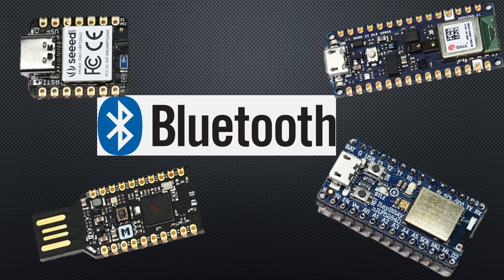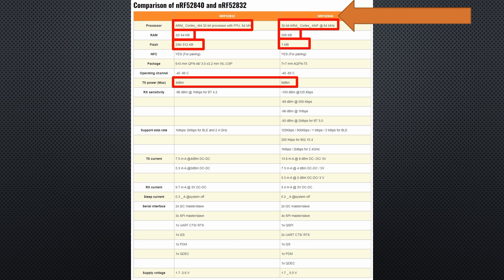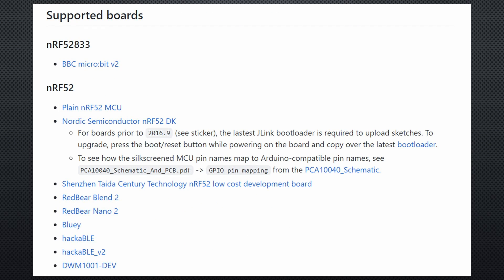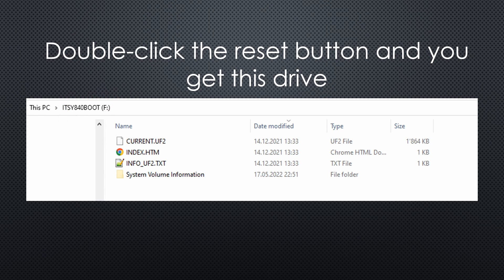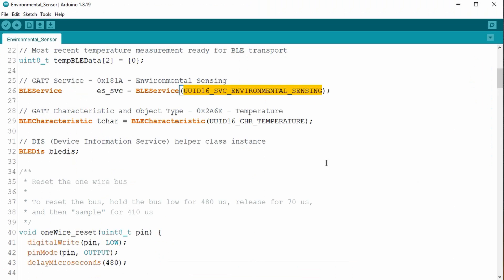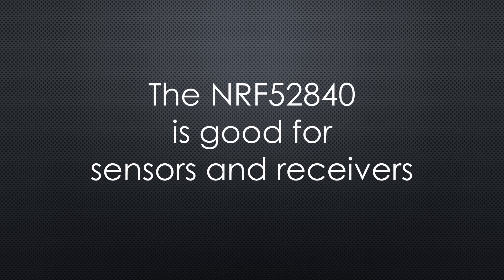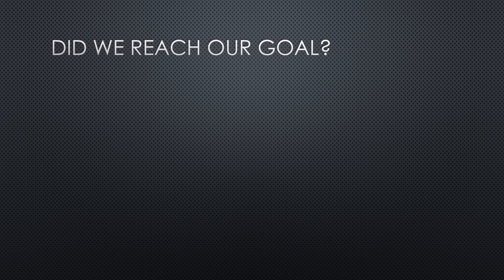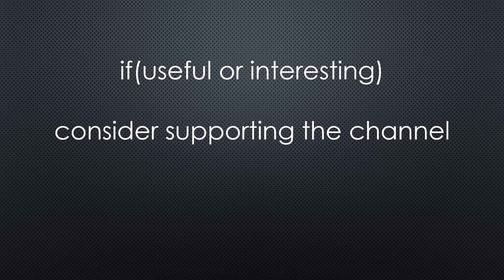429 NRF52 Bluetooth (BLE) Tutorial. Does it consume less than the ESP32? (Feather, XIAO, ItsyBitsy)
The NRF52 chips from Nordic should be much better for Bluetooth Low Energy projects than the ESP32. Is this true? Can we use them with the Arduino IDE? And which boards are available? Let’s have a closer look.

XIAO BLE
Makerdiary